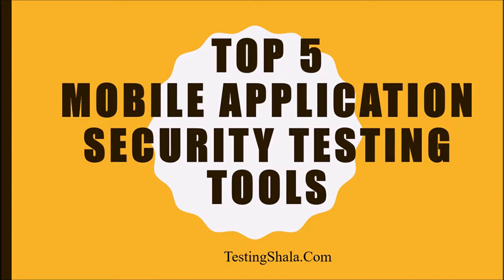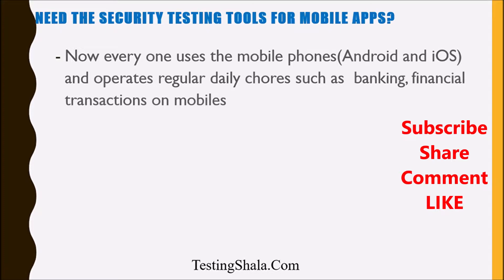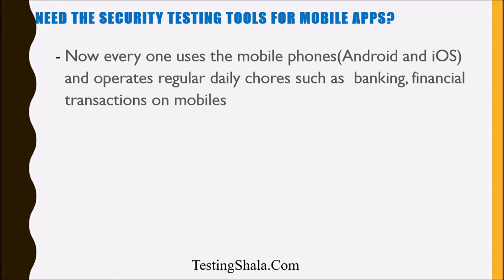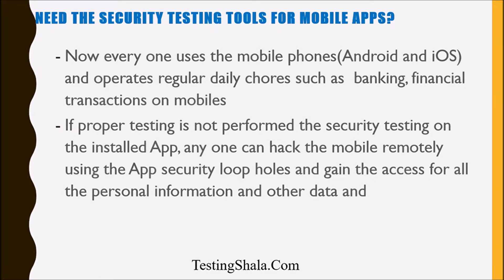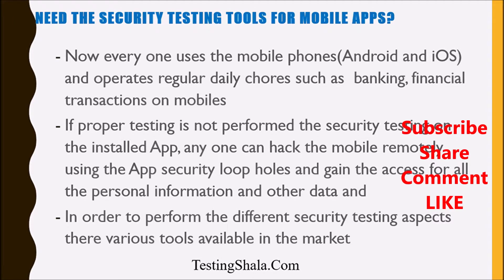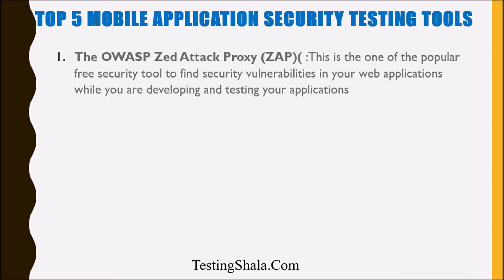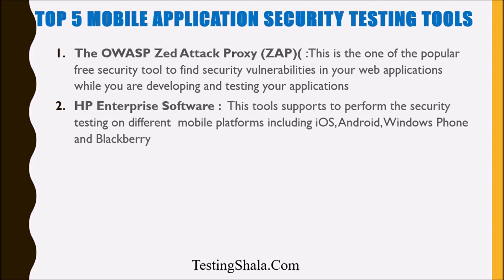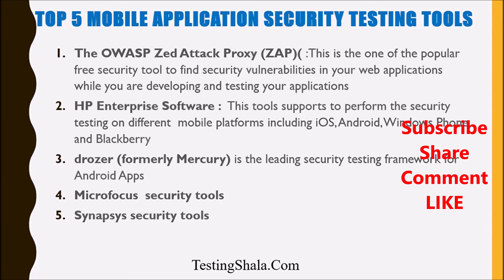security testing tools for mobile and web applications (top 5) | testingshala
In this video you will learn about security testing tools for mobile and web applications (top 5) which are best and popular  commercial and opensource security testing tools